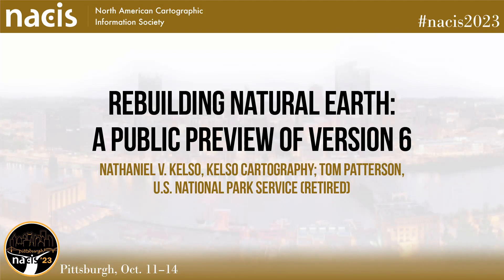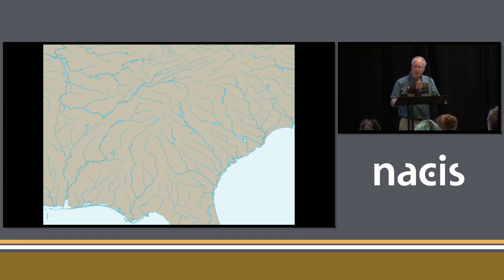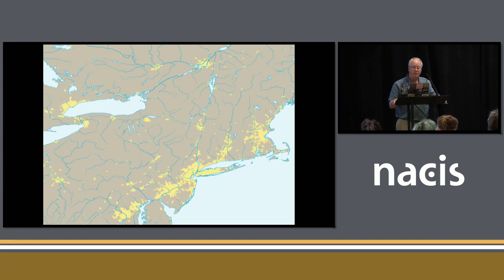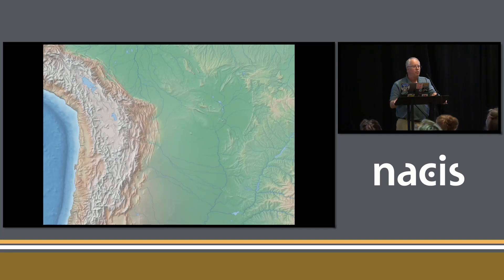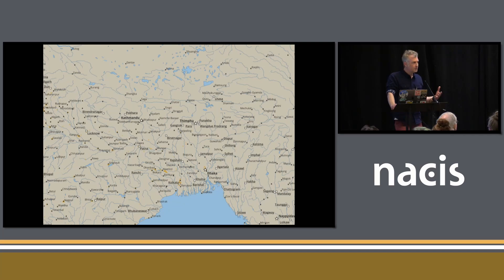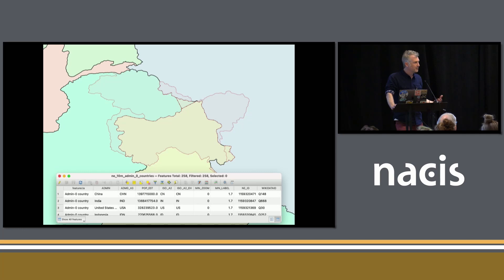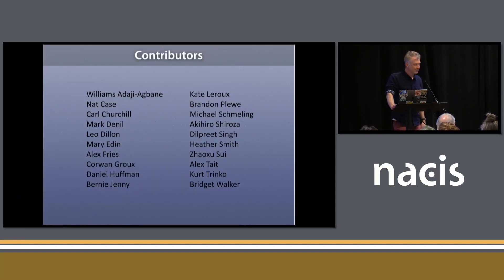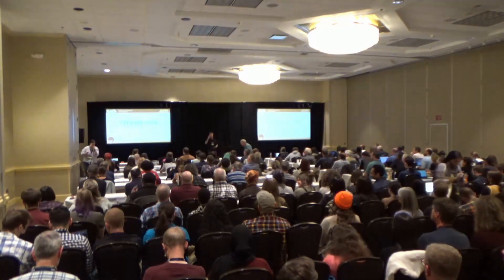Rebuilding Natural Earth: A Public Preview of Version 6 - Nathaniel V. Kelso, Tom Patterson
Rebuilding Natural Earth: A Public Preview of Version 6
Nathaniel V. Kelso, Kelso Cartography; Tom Patterson, U.S. National Park Service (retired)
In 2021, we announced plans to rebuild Natural Earth, a popular source for open map data. Just as musicians remix their best albums, we’ve redrawn geometries to have more precision and alignment with modern terrain models, and are introducing a more detailed feature compilation to bridge the zoom gap in global base maps when pairing with OpenStreetMap. Hydrography serves as the foundation of this work, building up from coastline and interior drainages including tapering. Eighteen months later, with countless hours from many volunteers, we are pleased to present a public preview of Natural Earth v6, including updated bathymetry, lakes, glaciers, and ice shelves. We will also review draft populated places and administrative boundary changes.